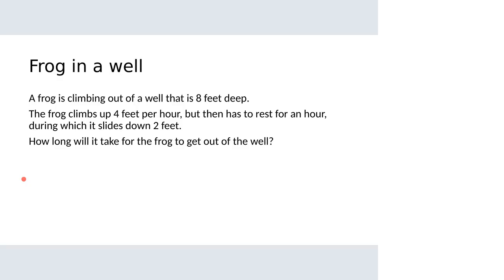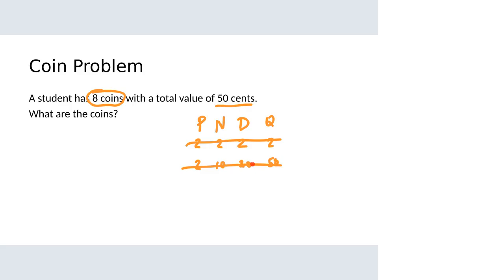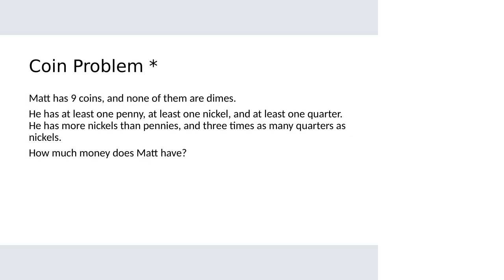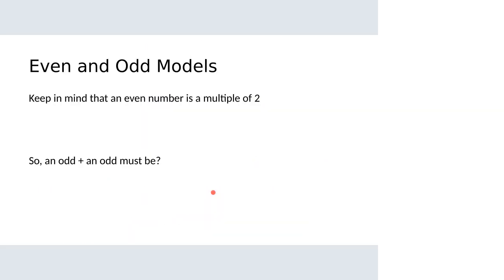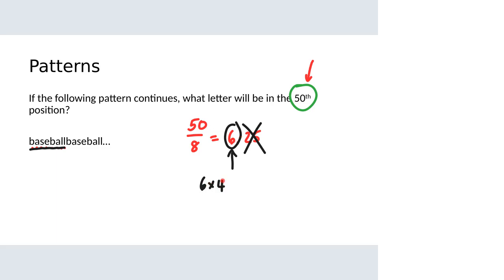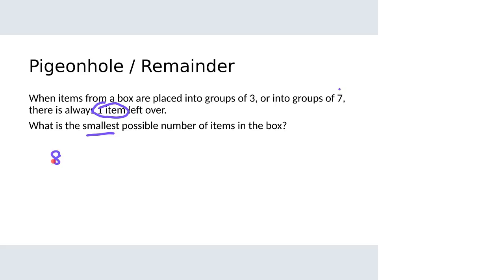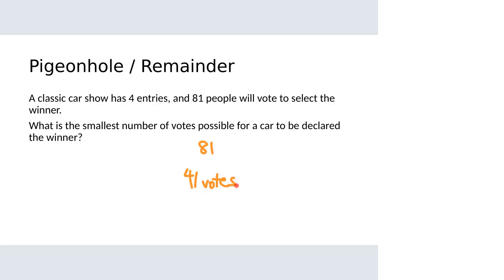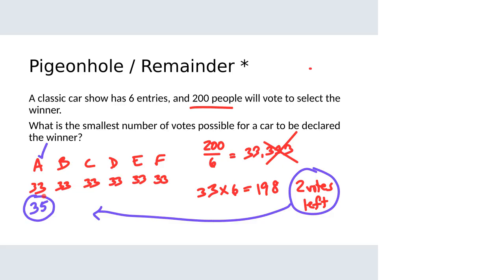122 - Yates - Fall 2025 - 1.1b: Problem Solving